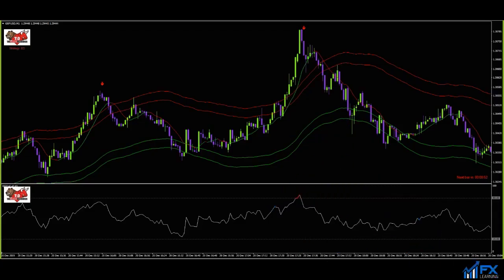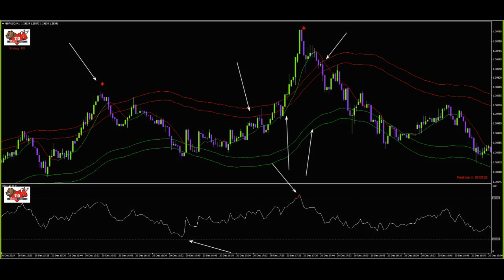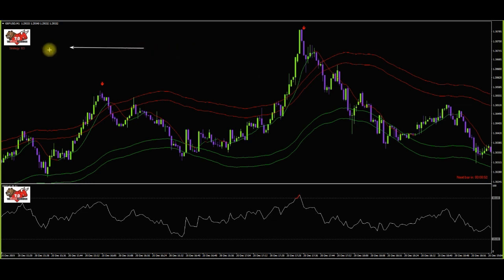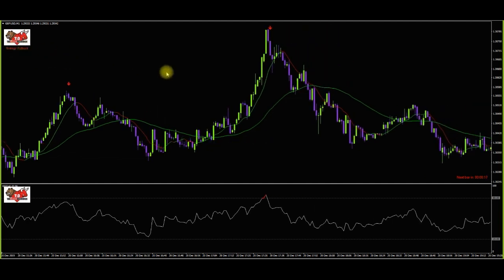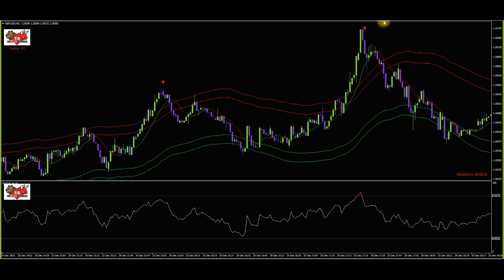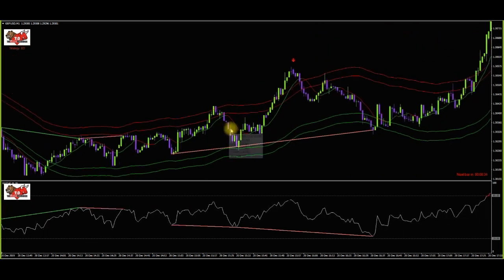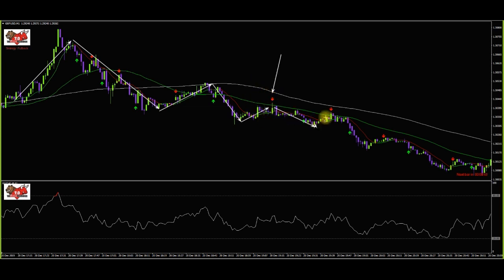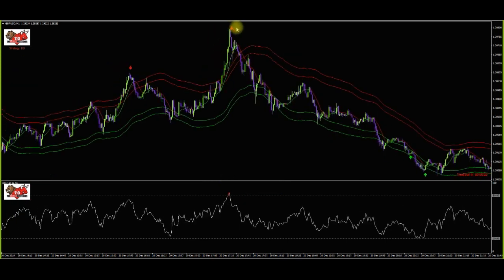THE BINARY DESTROYER 7.0 Indicators Unlimited MT4 System Metatrader 4 Forex Trading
Bitcoin - 37dzC79spXKF9BZqCdD57f3yDCLj9RXnsb
The Binary Destroyer 7.0
The Binary Destroyer indicator has been at the forefront of trading indicators since it was built in 2015. Each year we update its algorithms making sure we are keeping up to date with the latest trading technology and improving its performance. With a global recognition the Binary Destroyer indicator is the only indicator that has special features and settings that you will not find on any other indicator in the world. This is why the BD has be described as one of the best trading indicators in the world each year since it was built.